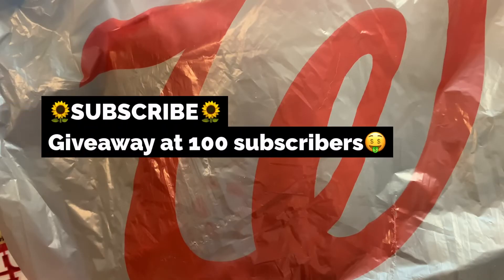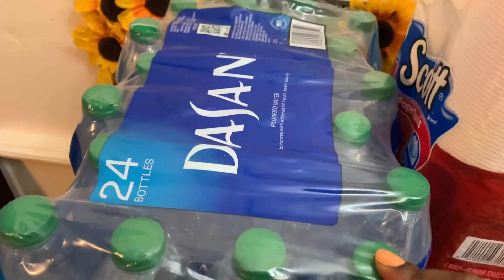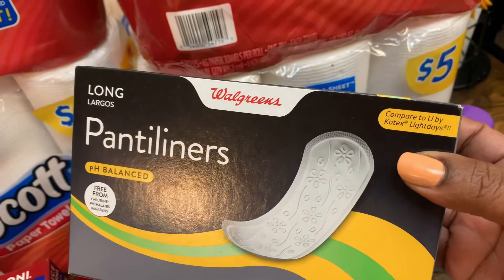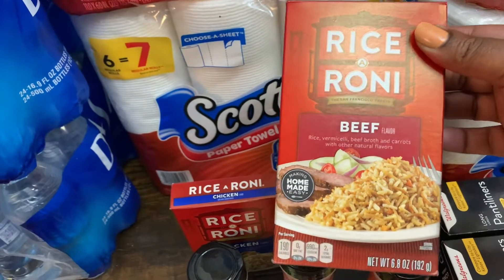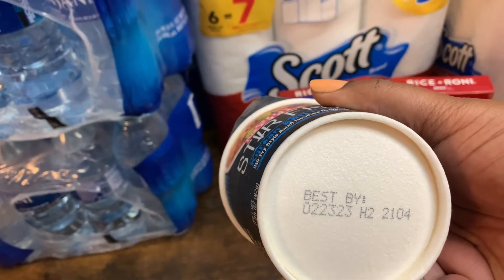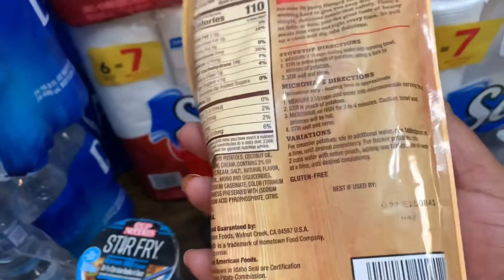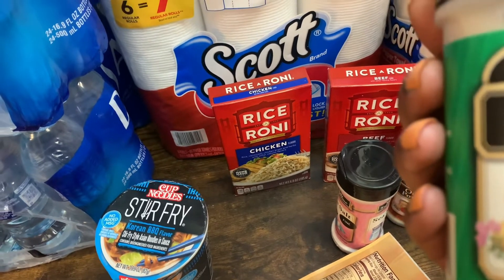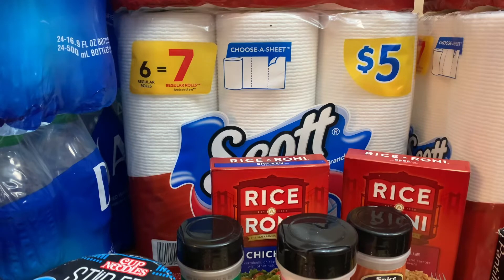Small Walgreens Haul | Dollar items & Discounts!